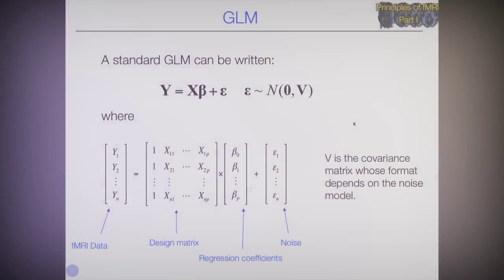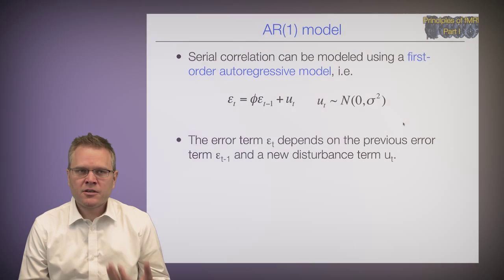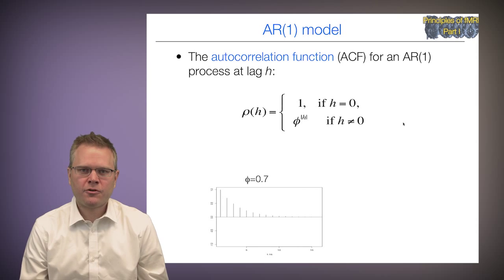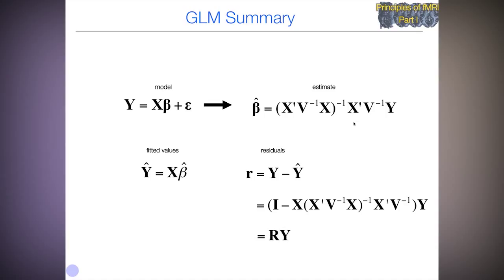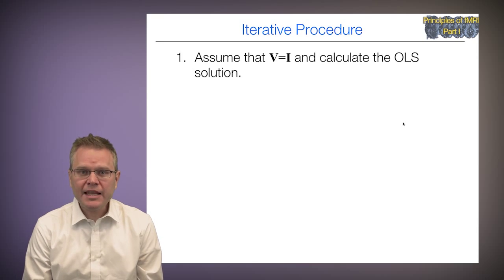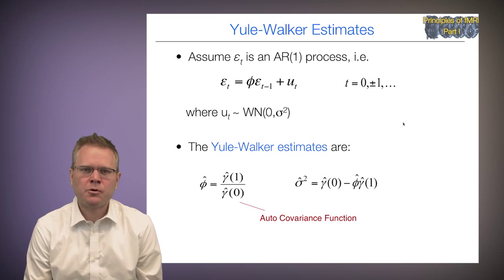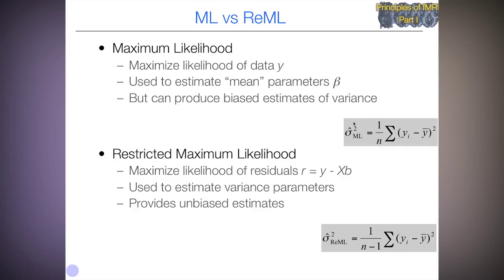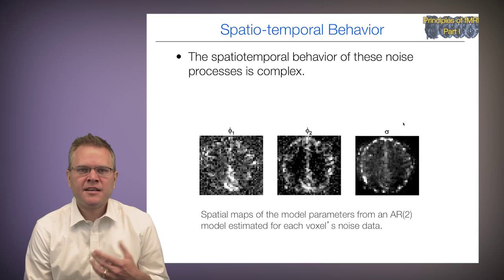Principles of fMRI Part 1, Module 21: Noise Models- AR models